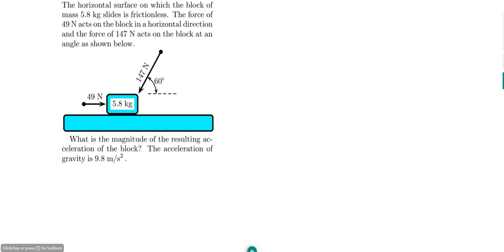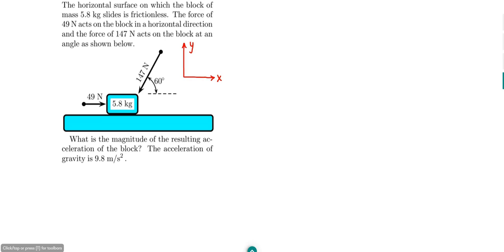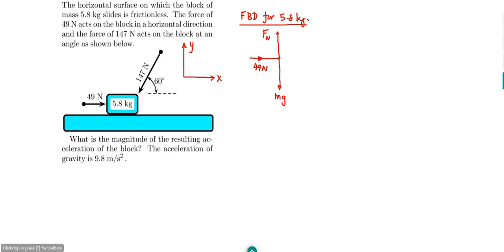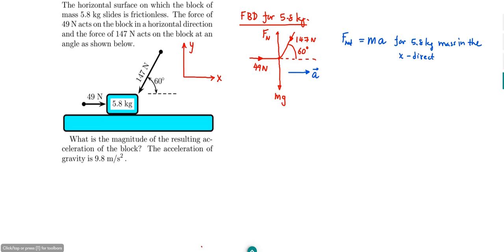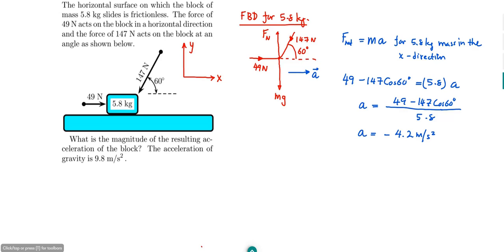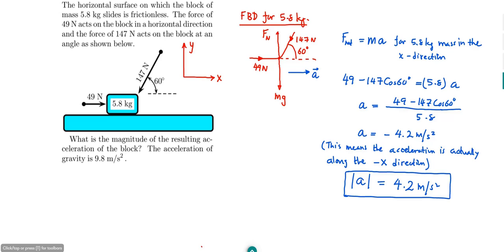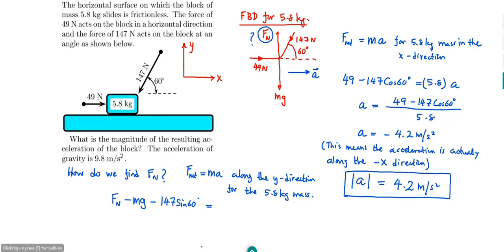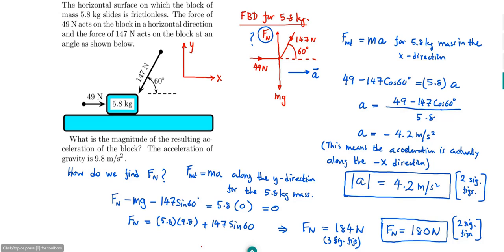AP Physics 1 | Application of Newton's 2nd Law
Here I solve a simple problem based on Newton's 2nd Law of Motion.